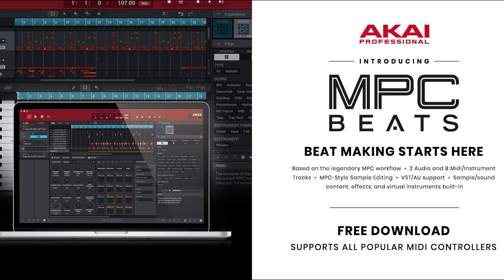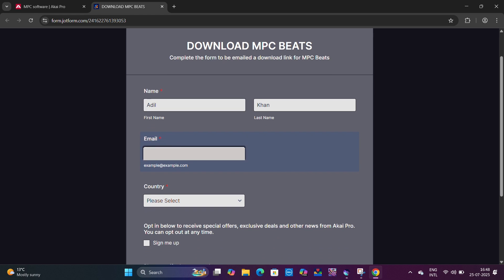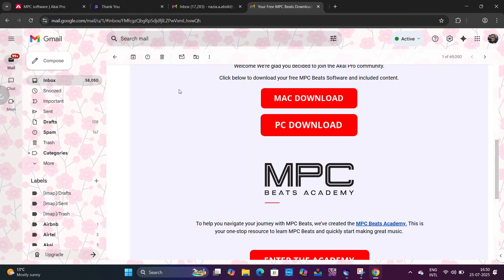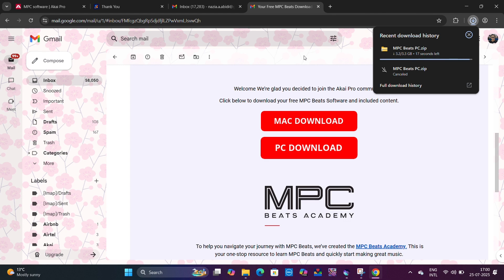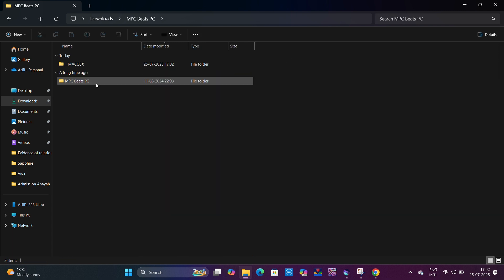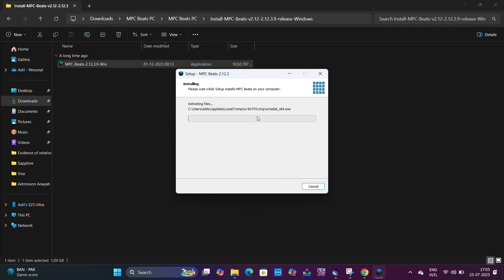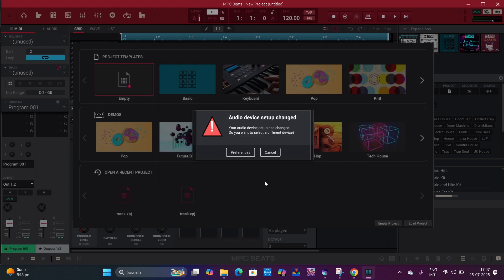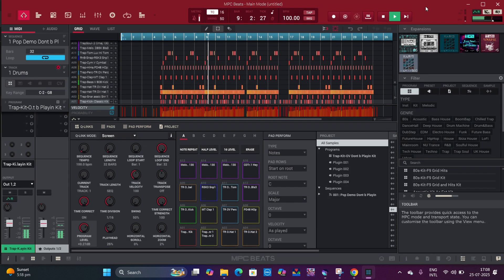How to Download and Install MPC Beats | Free Music DAW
🎹 **How to Download MPC Beats | FREE Music DAW for Beginners!** 🎧
Ready to start making fire beats at ZERO cost? 🔥 In this video, I’ll show you **step-by-step how to download MPC Beats**, a **100% free DAW** (Digital Audio Workstation) from Akai — perfect for beginners, producers, and beatmakers! 🙌

✅ NO subscription
✅ NO watermark
✅ FULL professional features
✅ Works on Windows & Mac!

Whether you're into **Hip-Hop, Trap, Lo-fi, EDM, or Bollywood beats**, MPC Beats gives you a studio-grade experience for FREE. 🎛️